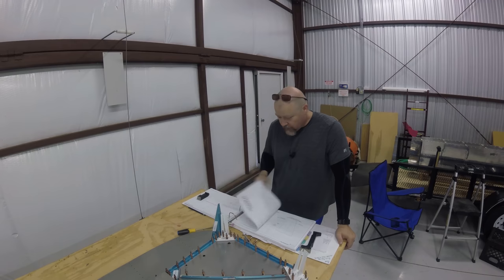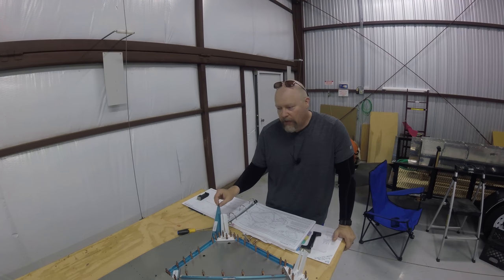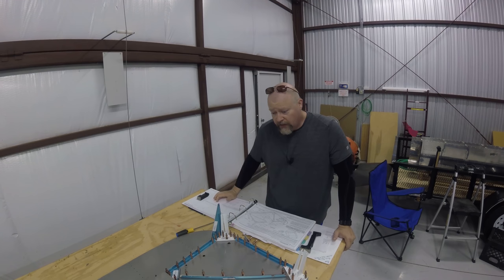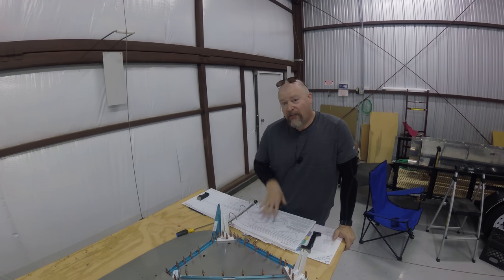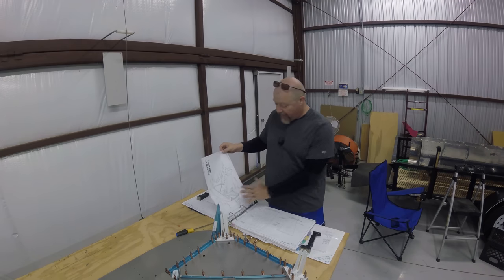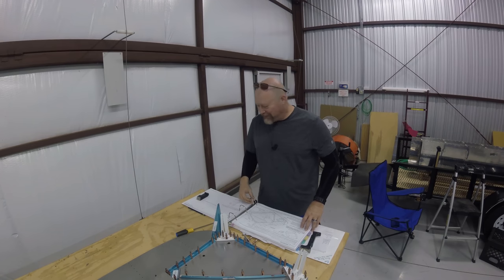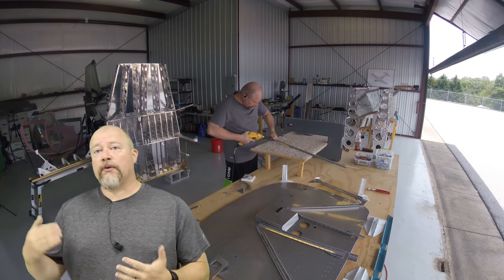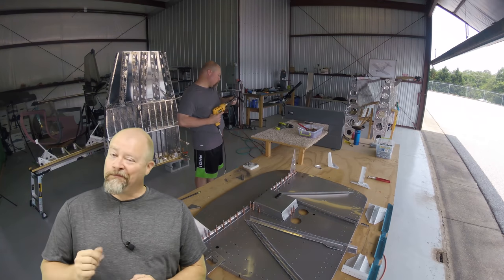RV-10 Fuselage - 013 - Working on the firewall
Working on the firewall!  In this video you can watch me back rivet all the things and make that firewall come to fruition..

I talk to the plans a little and make some wish list comments to Van's.. though I understand why they do it the way they do.

How many times do I clear my throat through this video?!  I swear the seasonal/morning drainage is getting worse and worse heh..

I also talk to light scaring caused by bucking bars per a user question.

This video happened over the course of 2 weeks because of training that I had to do.. an entire week wasted if you ask me.. but it's a requirement so.. off I went..

POP RIVETS!!  I talk about them and actually use one to fix a rivet that was super tight and that I couldn't realistically get any other way.

And finally.. I admit a mistake!  Again.. yep.. I know, you're shocked..